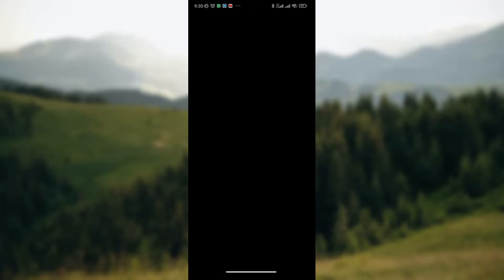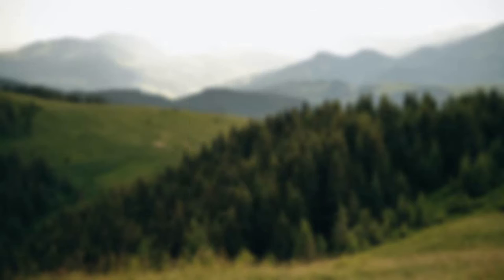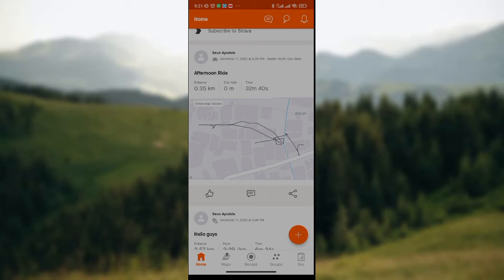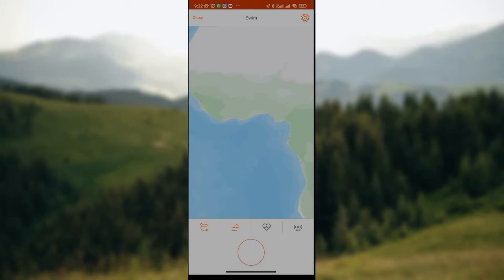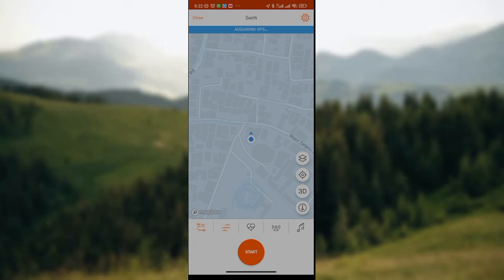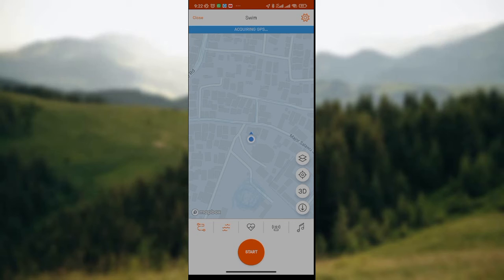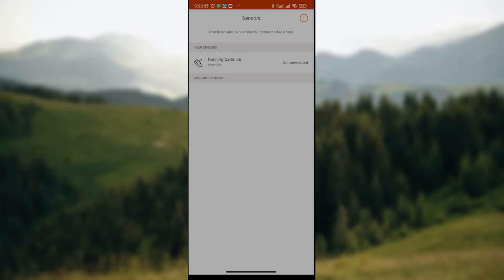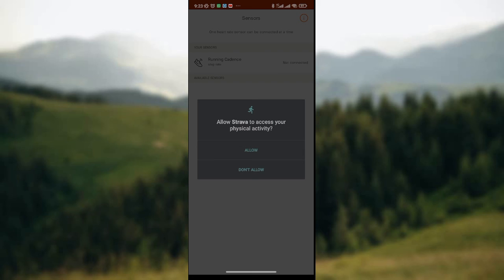How to See Calories in Strava App (Quick Tutorial)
Today we talk about How to See Calories in Strava App, so stay until the end of the video to see the full explanation.